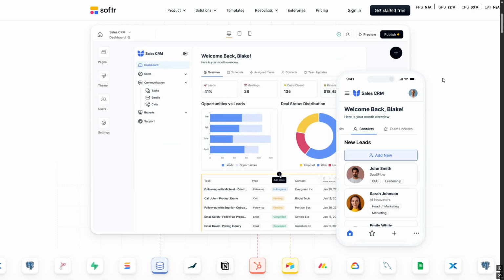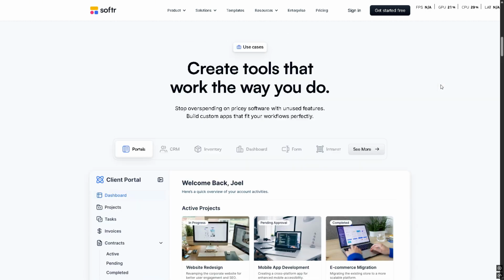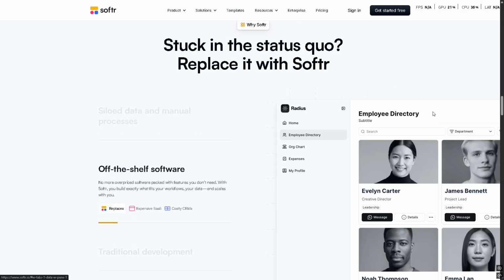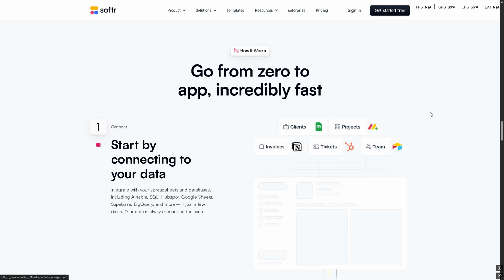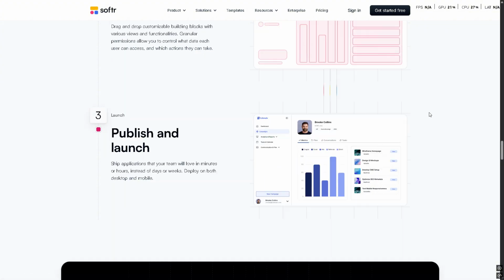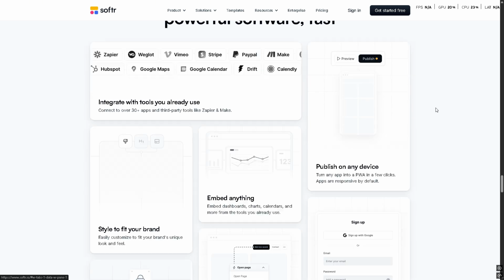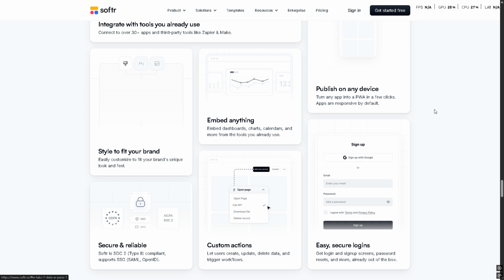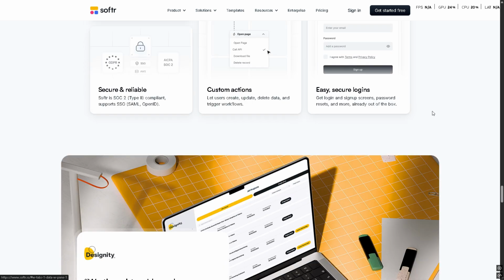How to Use Softr in 2025 (Full Beginner Tutorial to Build No-Code Web Apps)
Learn how to use Softr in 2025 with this full beginner-friendly tutorial to build no-code web apps. From setting up your account to designing pages and adding powerful features, this step-by-step guide helps you create websites, client portals, and more without any coding skills. Perfect for entrepreneurs, creators, and small businesses ready to launch apps quickly and easily with Softr’s intuitive platform.